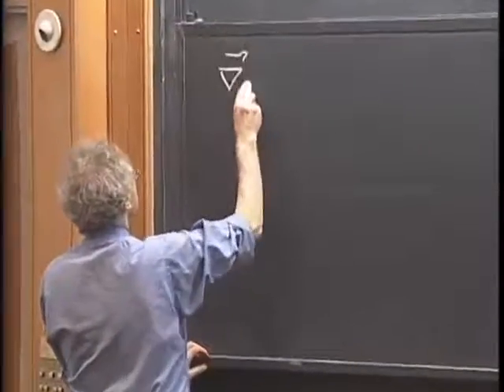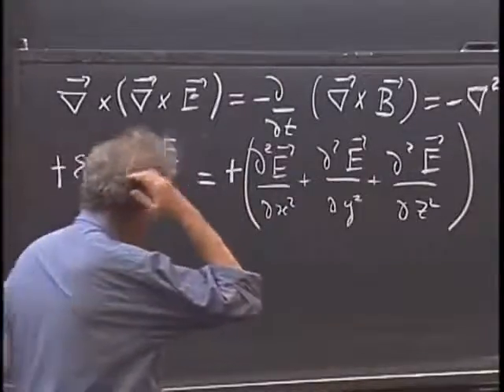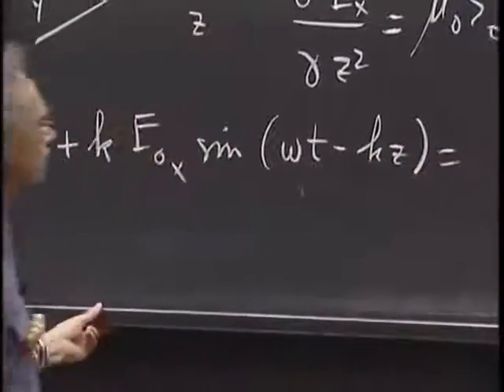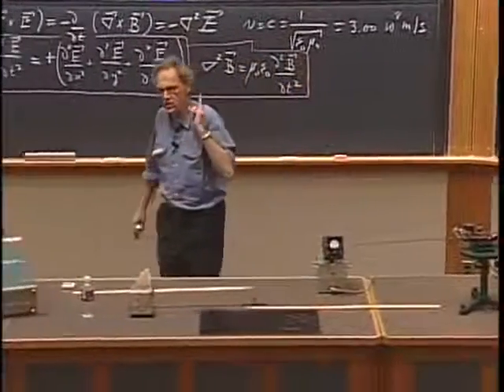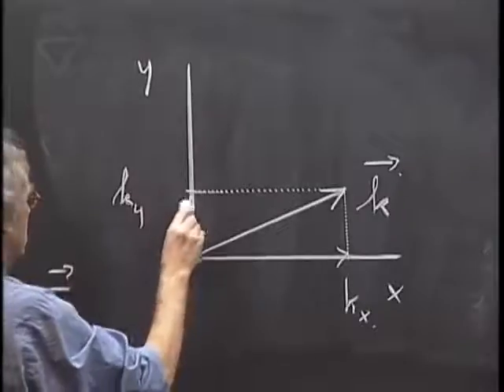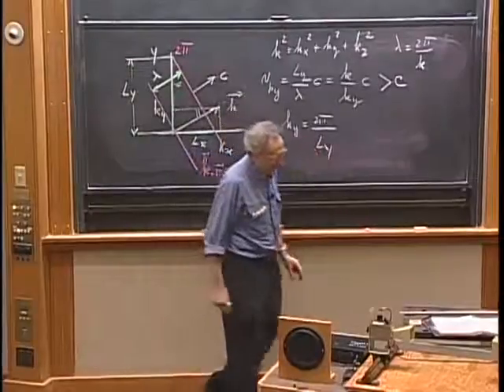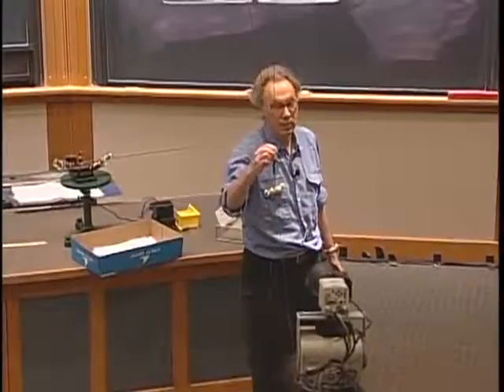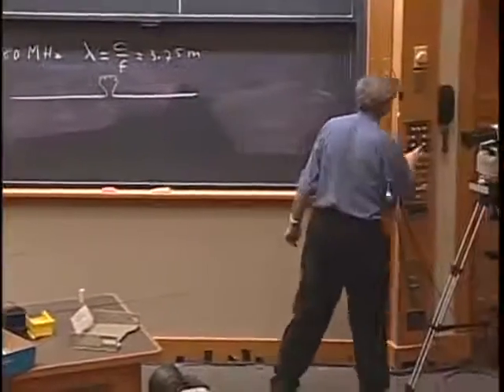Lect 13 Electromagnetic Waves, Solutions to Maxwell's Equations, Polarization 2